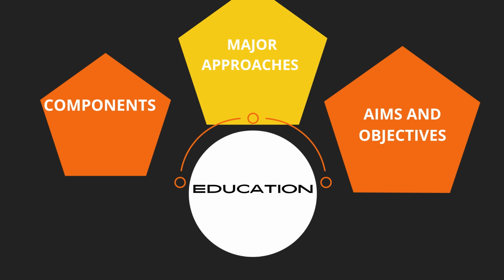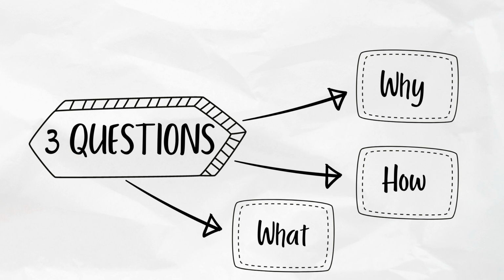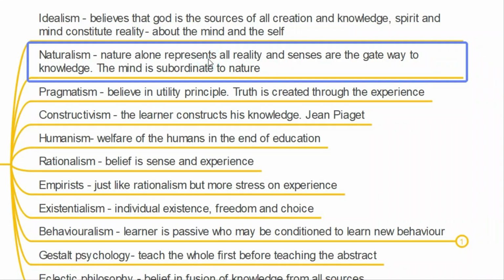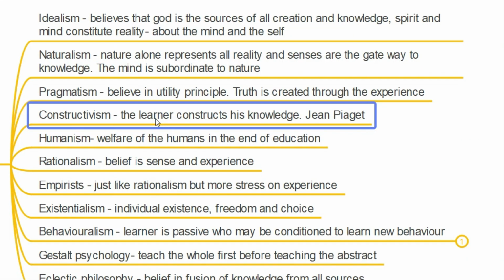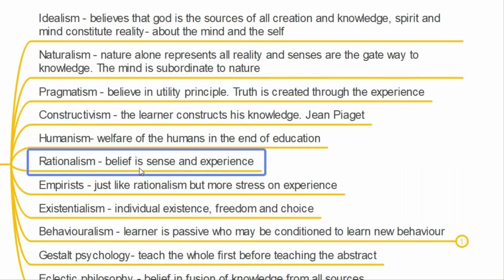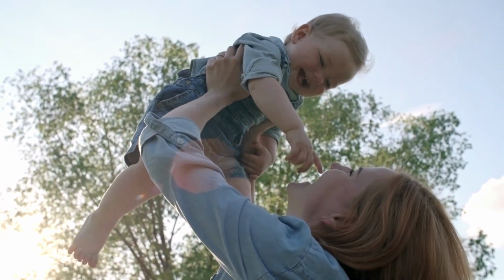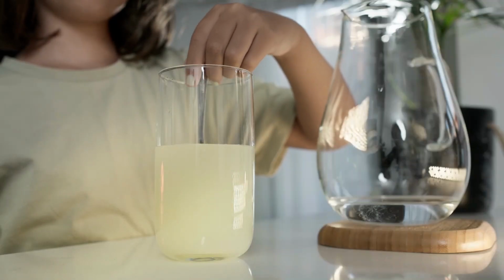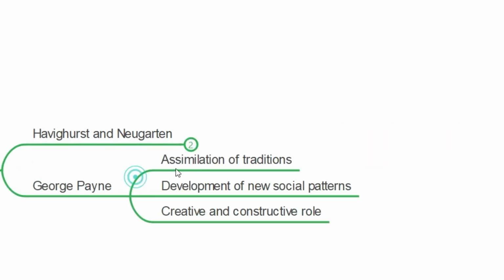Teaching Aptitude for VHSE Exam 2023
This is the introductory video which gives a basic understanding of teaching, Methods of teaching, etc